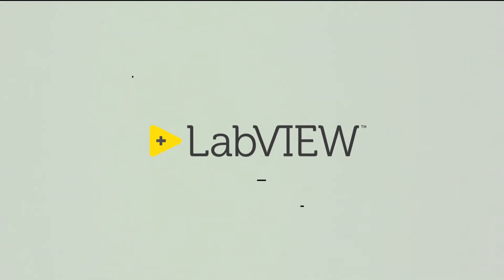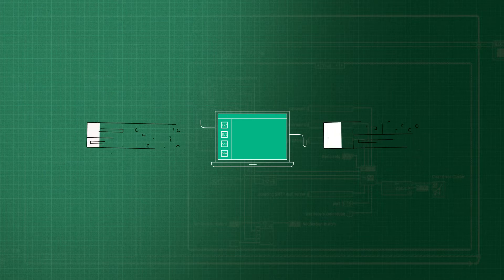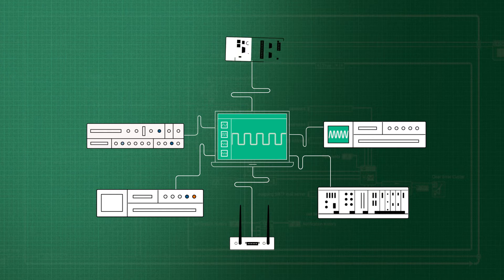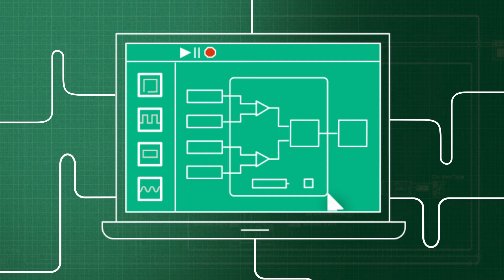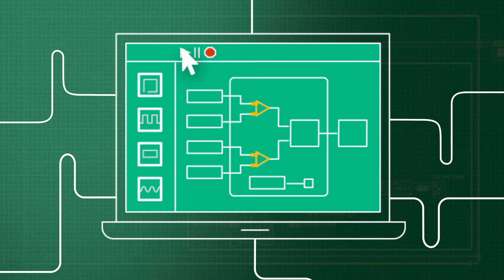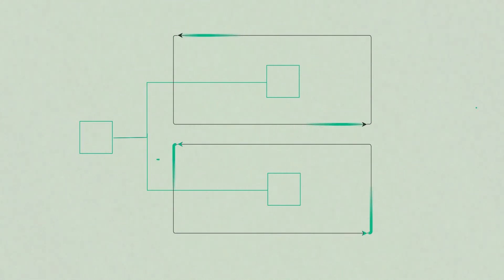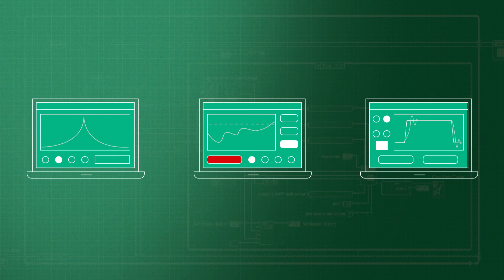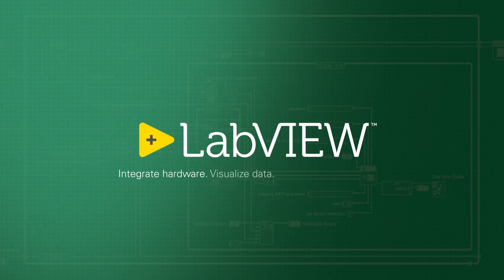NI What is LabView?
Accelerate Engineering! LabVIEW offers a graphical programming approach that helps you visualize every aspect of your application, including hardware configuration, measurement data, and debugging. This visualization makes it simple to integrate measurement hardware from any vendor, represent complex logic on the diagram, develop data analysis algorithms, and design custom engineering user interfaces.